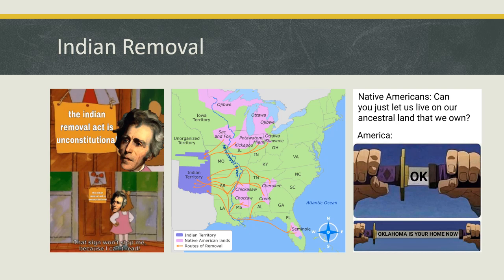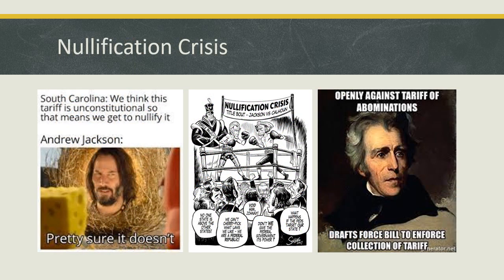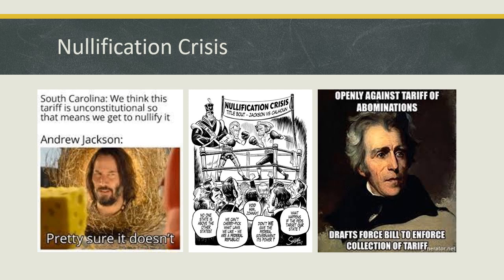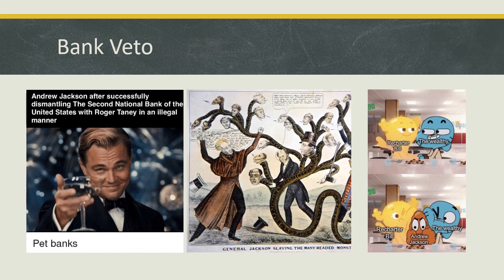Age of Jackson: President of the Common Man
Hello and welcome back to Mr. B Teaches History. Toda we will examine the actual presidency of Andrew Jackson and the policies he enacted as President. So let's get to it.